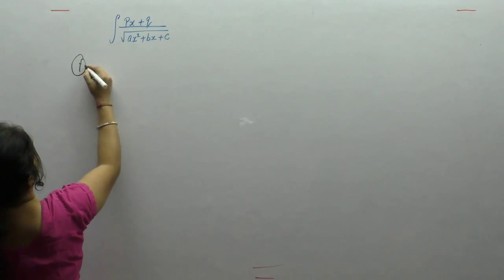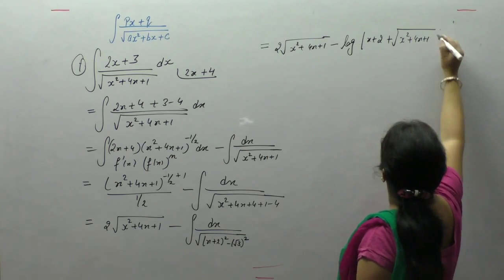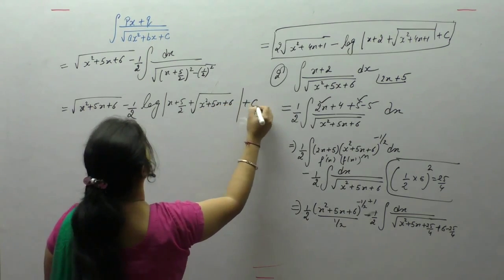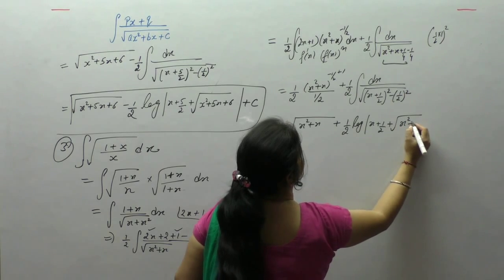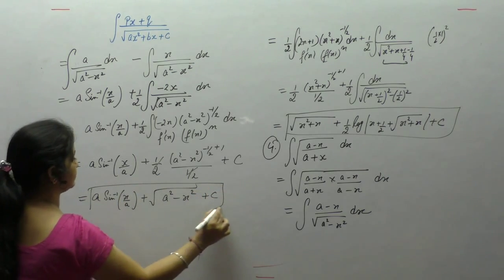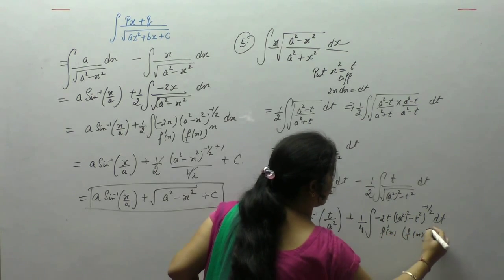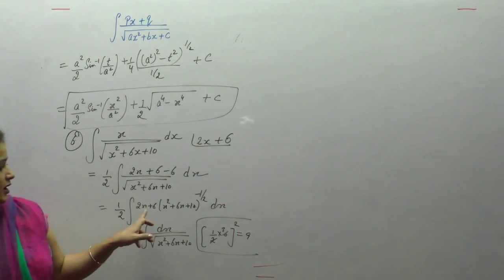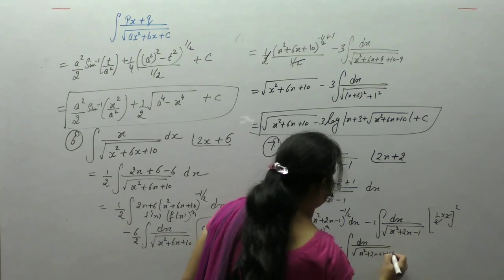Class 12 Maths - Integrals Of Special Types C -1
This Video Contains Example-1,2 and Solutions Of Questions-1 ,2 of   Ex-19.16  Of R.D.Sharma